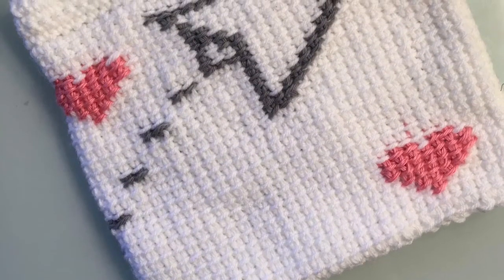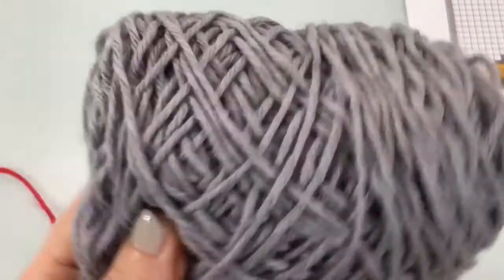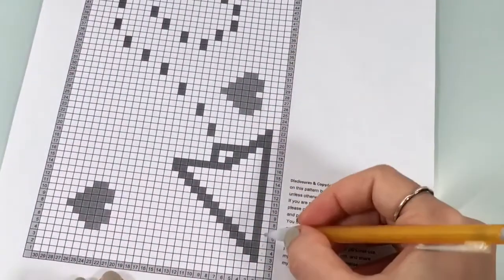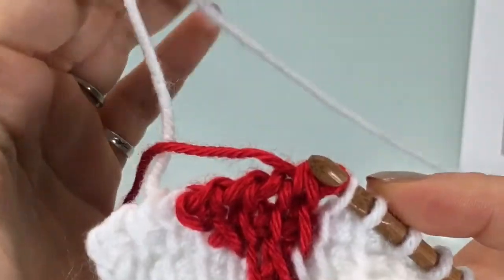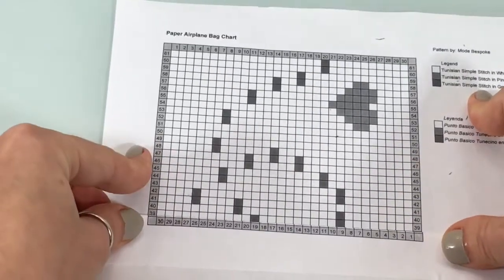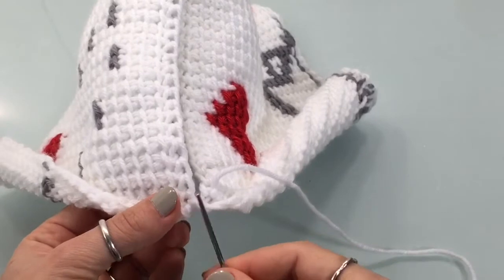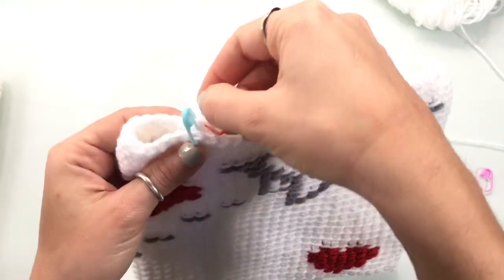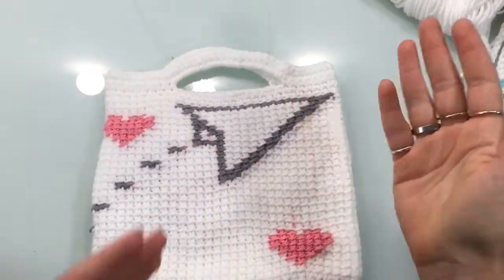Paper Airplane Bag, Tunisian Crochet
Regular Tunisian hooks (aluminum)

Afghan Tunisian Hooks (bamboo)

Double-ended hooks (aluminum)):